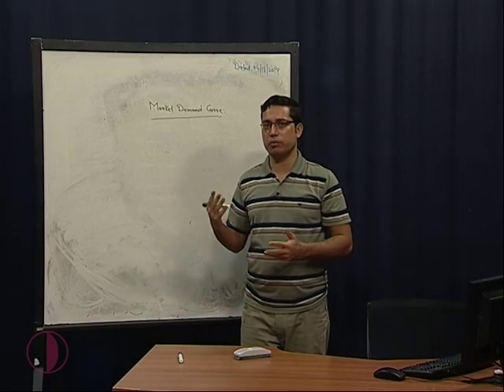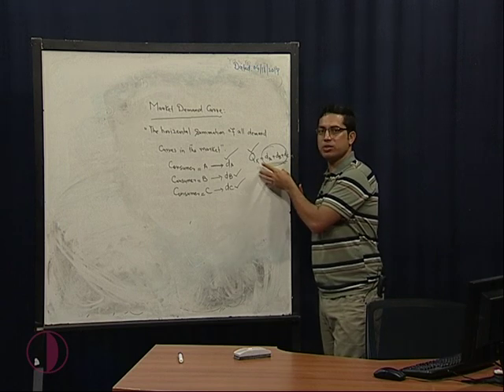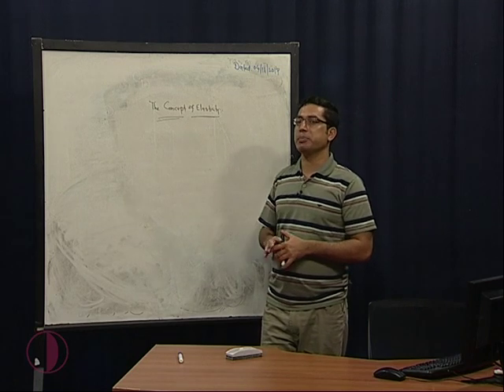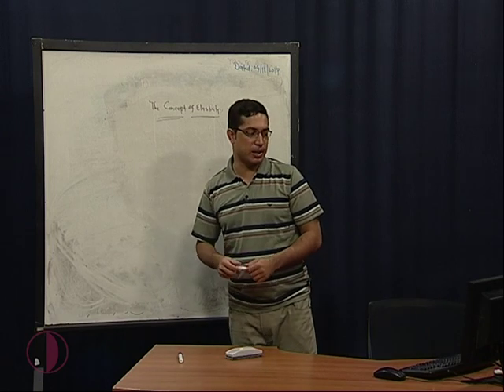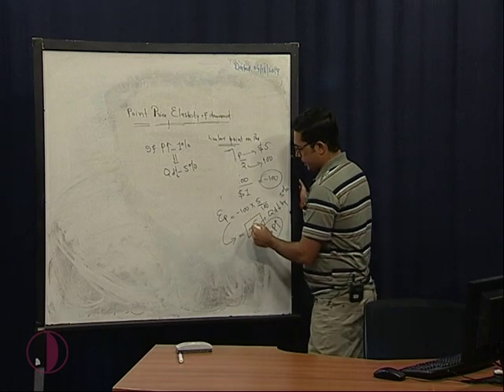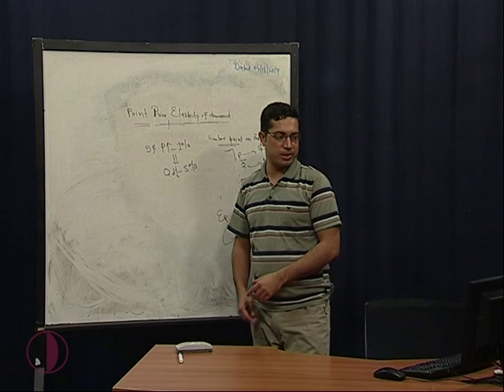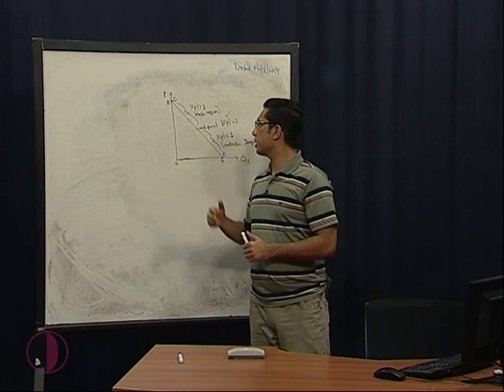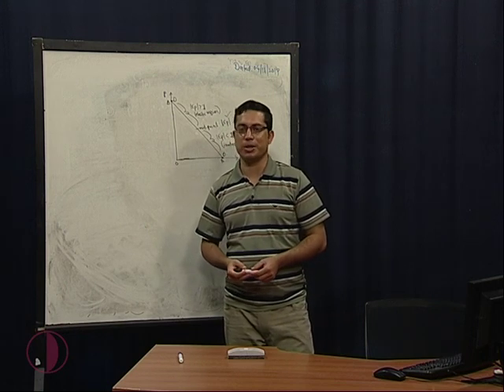3 04 11 2019